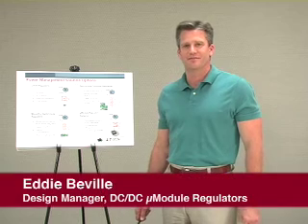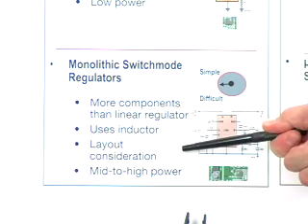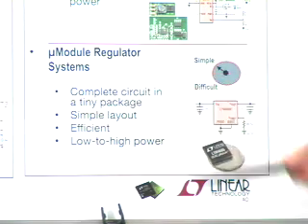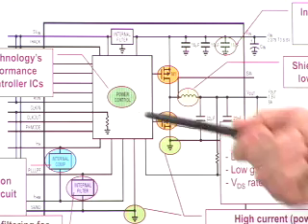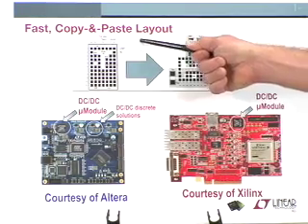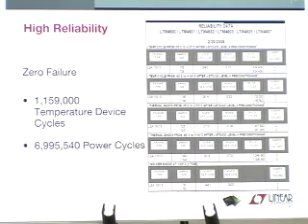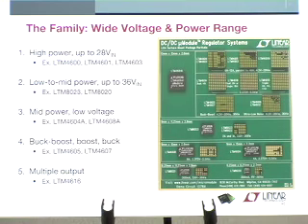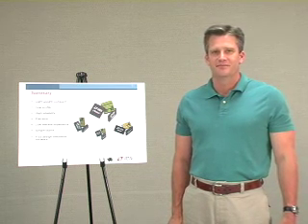How to Design a Complex Switching Regulator as Simple as a Linear Regulator - Linear Technology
with Eddie Beville, Design Manager - DC/DC uModule Regulators

There is an alternative solution when deciding between a step-down switching regulator and a linear regulator. Switching regulators dissipate less heat than linear regulators especially when the input voltage is much higher than the output voltage or the output load current is relative high. On the other hand, linear regulators are very simple and dont require inductors. What if there was a switching regulator circuit could be simplified and fitted inside a surface mount package and the complete solution became as simple as a regulators circuit? No inductors, no MOSFETs, no difficult calculations for compensation circuitry. On paper, it is a simple square box with a few resistors and capacitors. On a PCB, it is also a simple square box with a few resistors and capacitors.